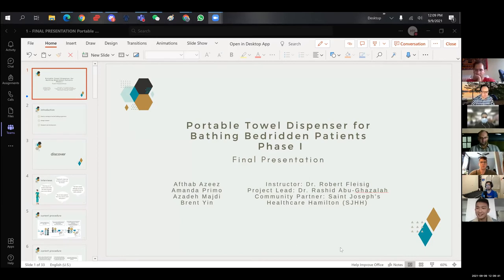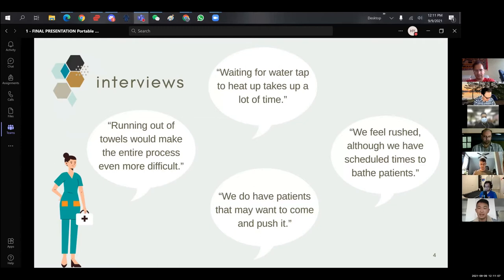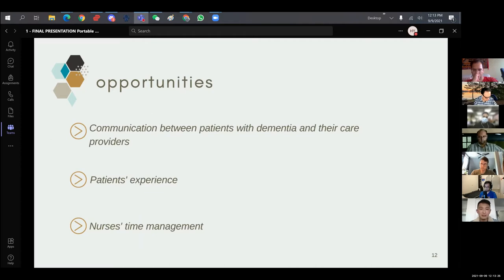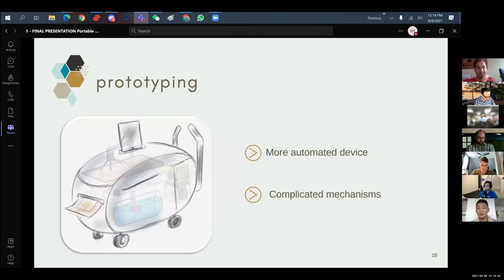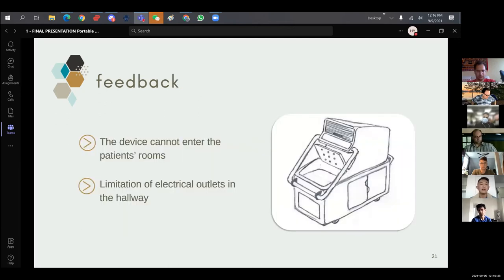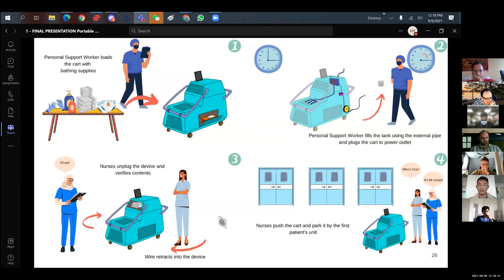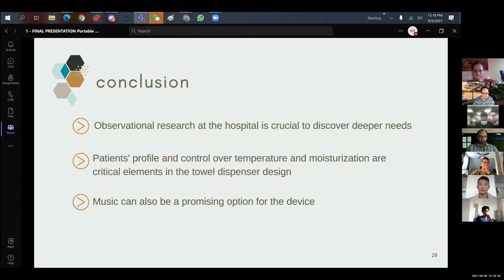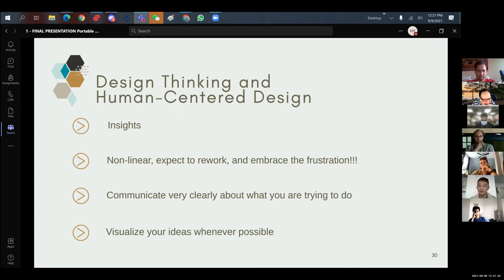MED Presentation - Brent Yin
Paper Towel Dispenser project for bathing bedridden patients